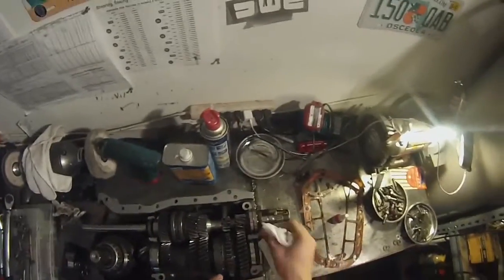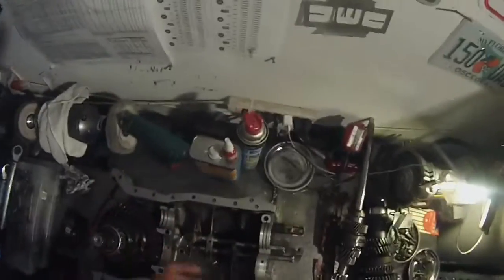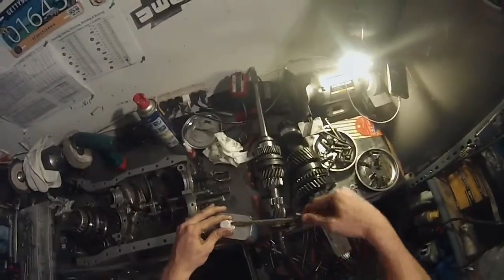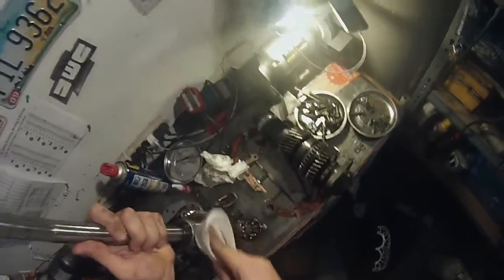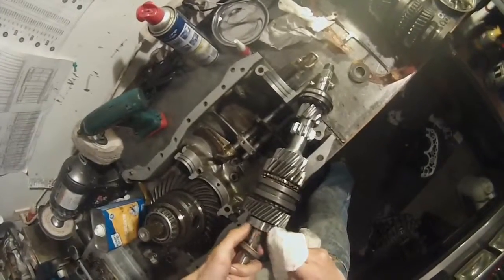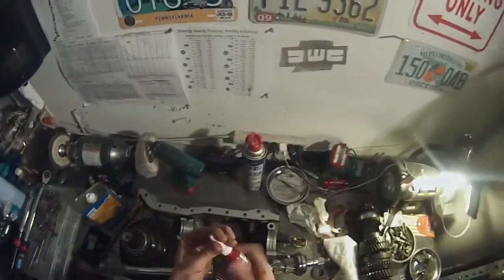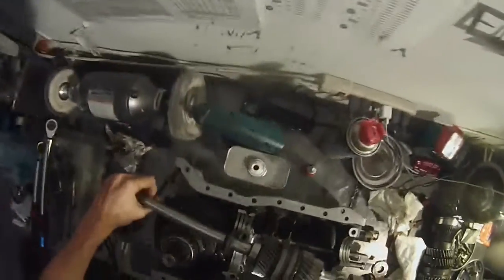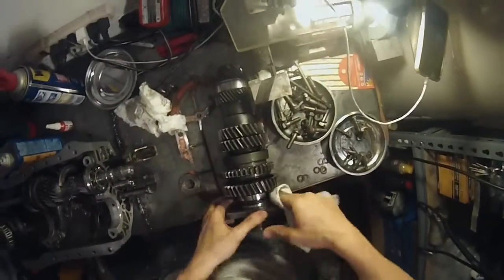DeLorean Transmission Rebuilding - Part 7 - Sealing the Case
NOTE: BEFORE SEALING THE CASE, JUMP TO STEP 11 TO SET THE PRELOAD, THEN COME BACK TO THIS STEP.